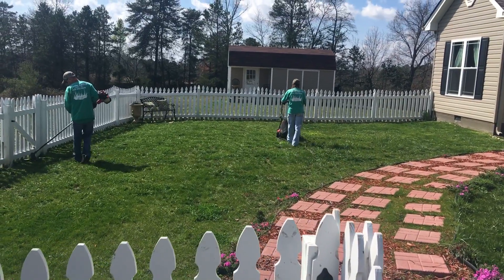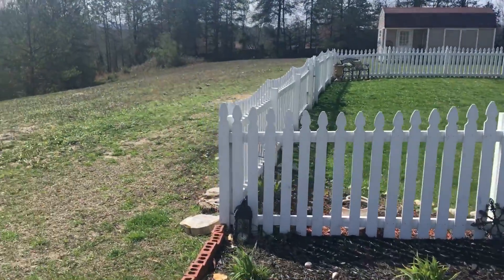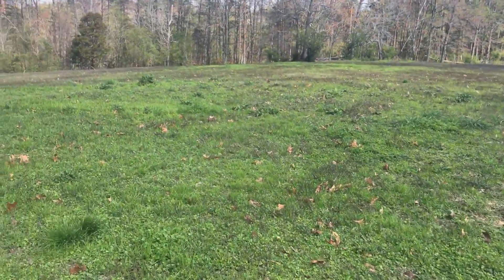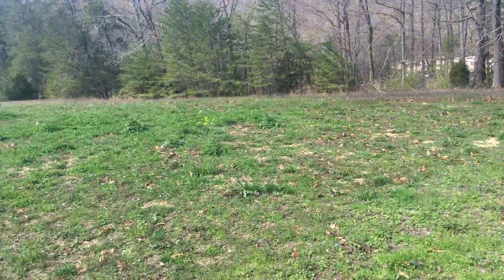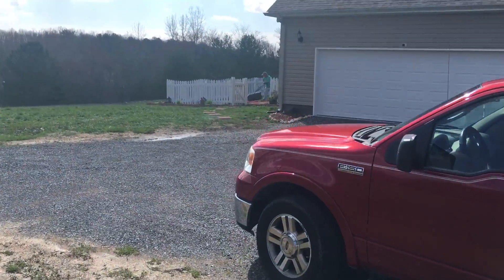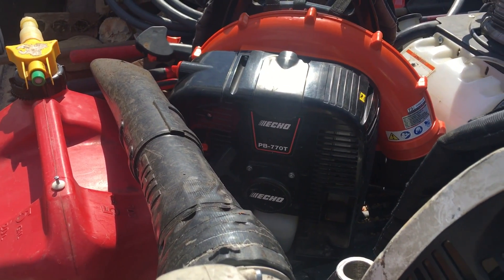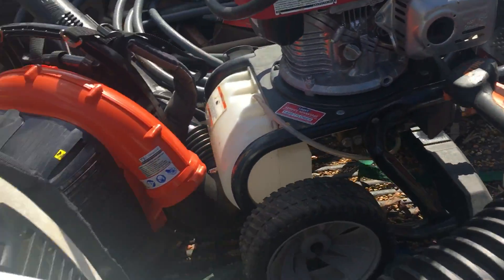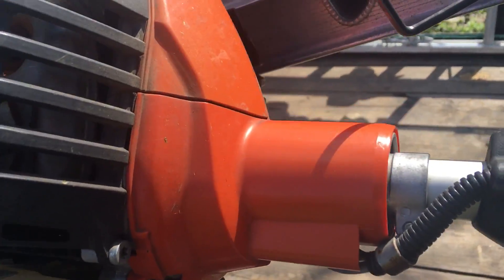Big property needs mowing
Got a big property that's going to be a weekly. Starting in a few weeks.